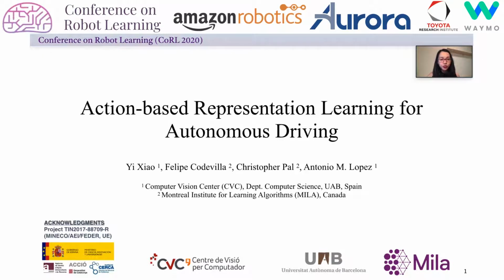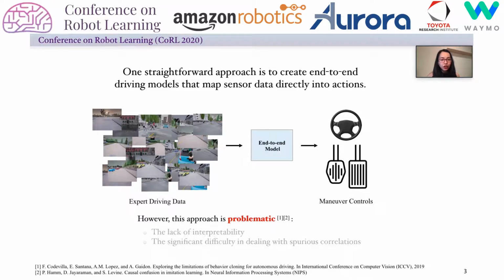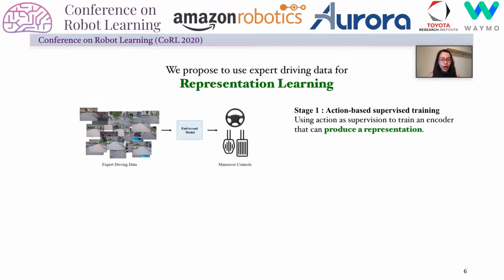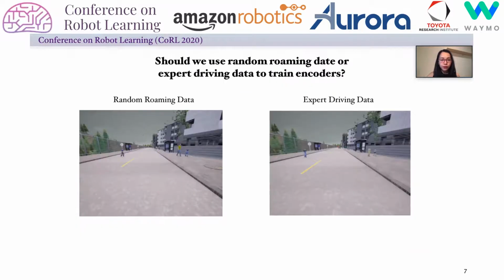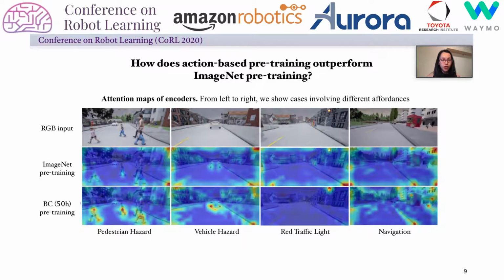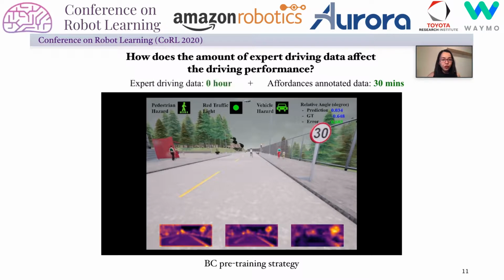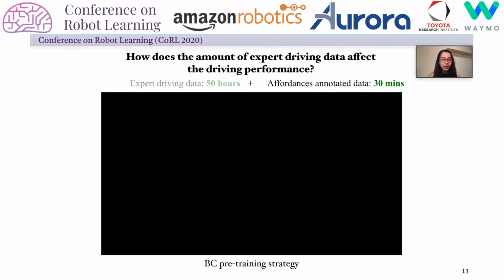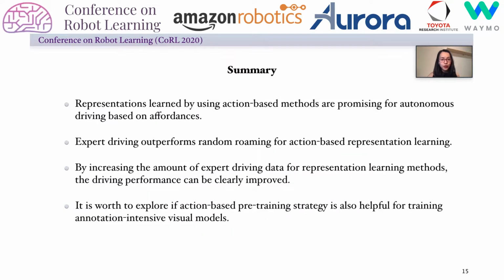CoRL 2020, Spotlight Talk 49: Action-based Representation Learning for Autonomous Driving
"**Action-based Representation Learning for Autonomous Driving**
Yi Xiao (CVC & UAB)*; Felipe Codevilla (MILA); Christopher Pal (École Polytechnique de Montréal ); Antonio Lopez (CVC & UAB)

**Abstract**
Human drivers produce a vast amount of data which could, in principle, be used to improve autonomous driving systems. Unfortunately, seemingly straightforward approaches for creating end-to-end driving models that map sensor data directly into driving actions are problematic in terms of interpretability, and typically have significant difficulty dealing with spurious correlations. Alternatively, we propose to use this kind of action-based driving data for learning representations. Our experiments show that an affordance-based driving model pre-trained with this approach can leverage a relatively small amount of weakly annotated imagery and outperform pure end-to-end driving models, while being more interpretable. Further, we demonstrate how this strategy outperforms previous methods based on learning inverse dynamics models as well as other methods based on heavy human supervision (ImageNet).